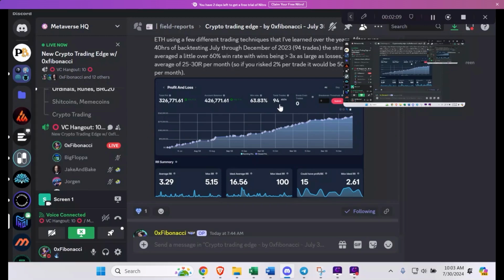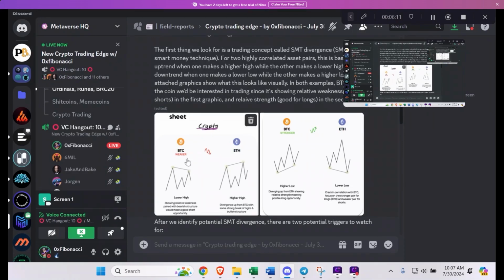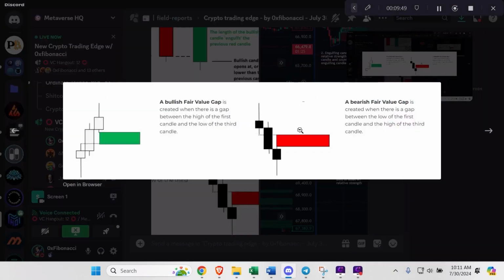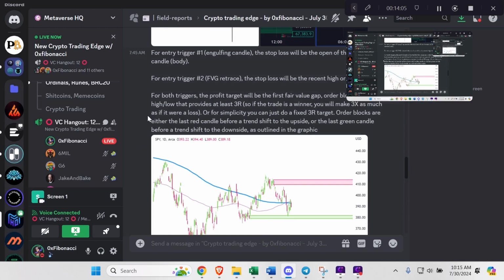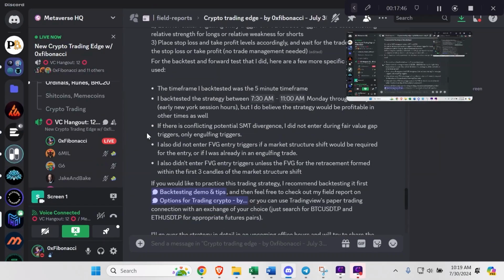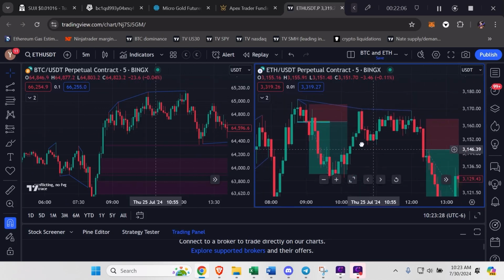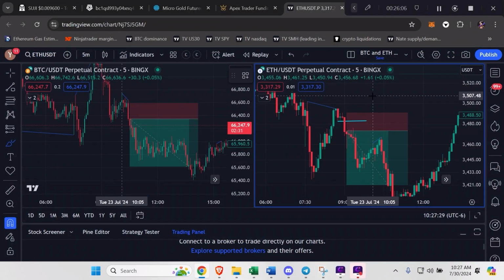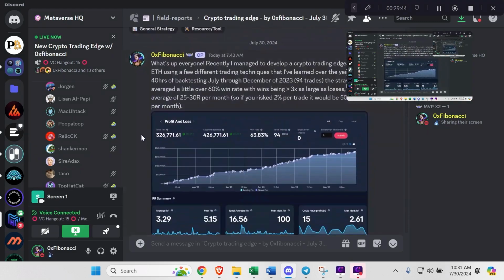Crypto Trading Edge | Guide & AMA (ft. 0xFibonacci)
For all information regarding our NFT community, collaborations, and Magazine, visit our

To stay up to date on new business developments in NFTs, follow us on Linked In